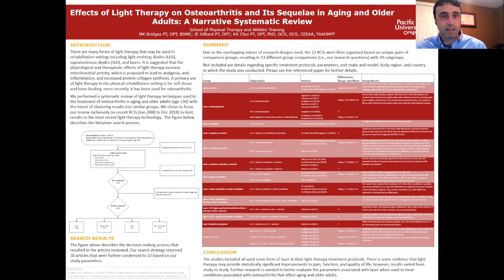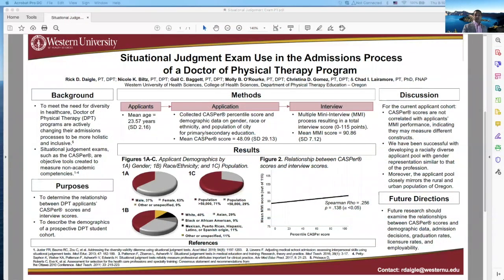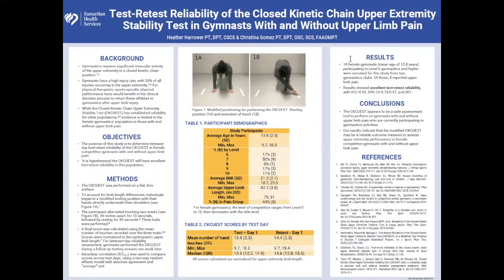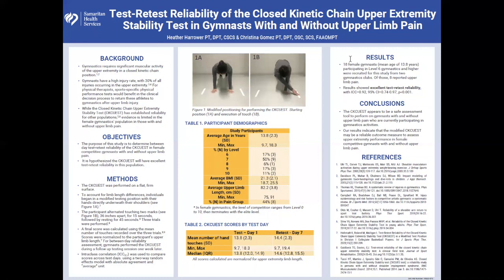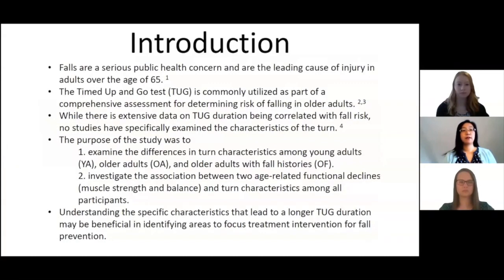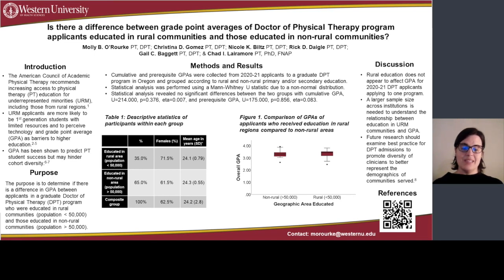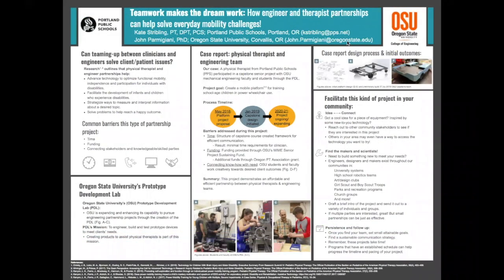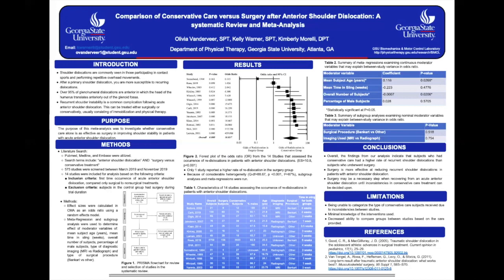Conference 2021 - Final Poster Video